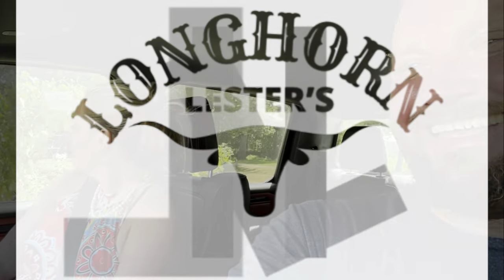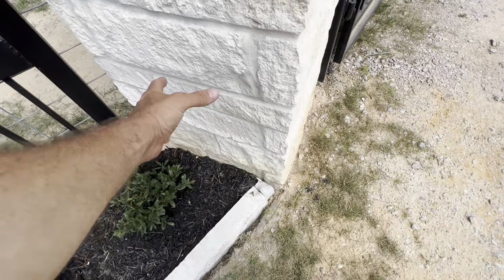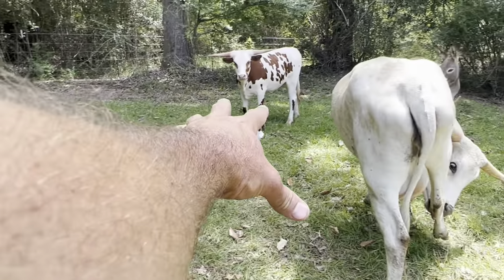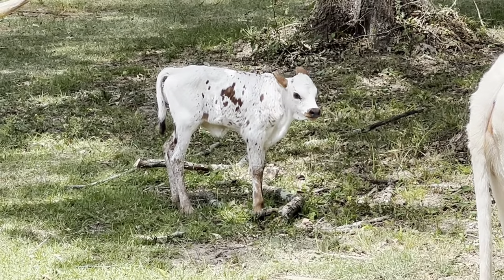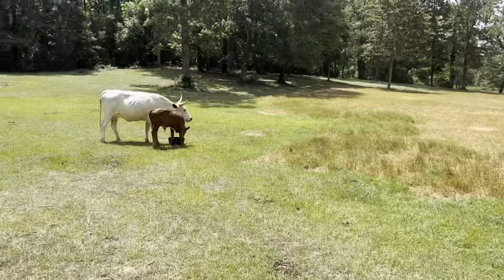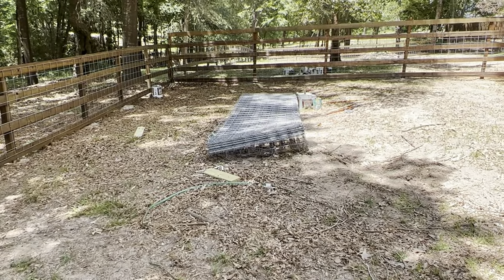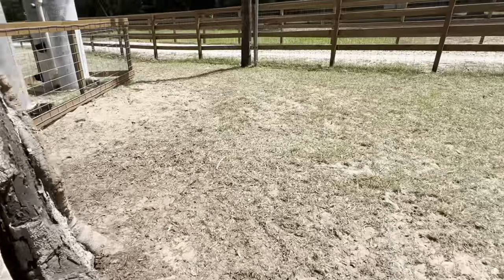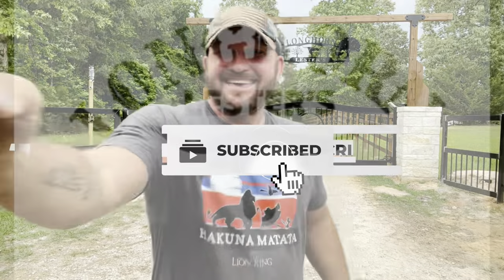102°￼ And She Barely Broke A Sweat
How does she do that!